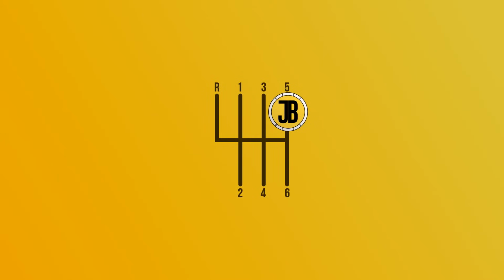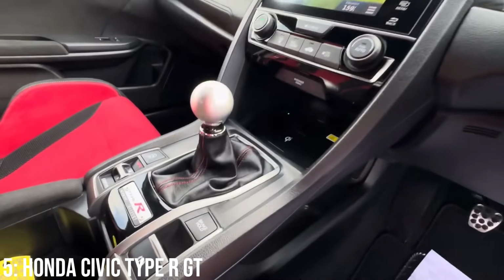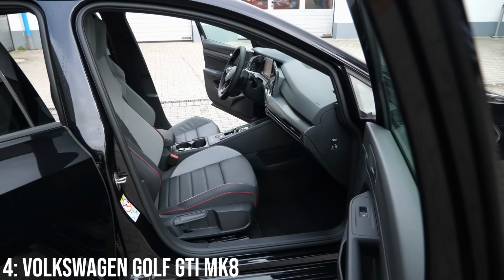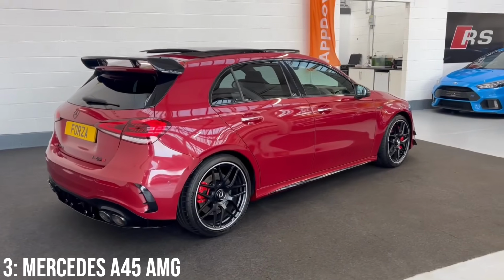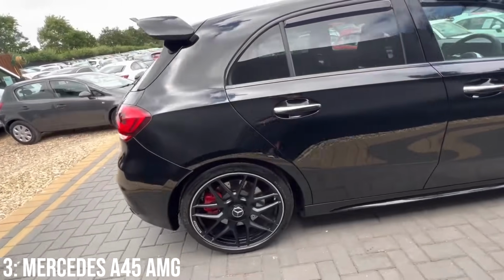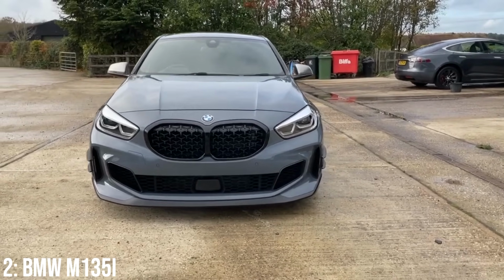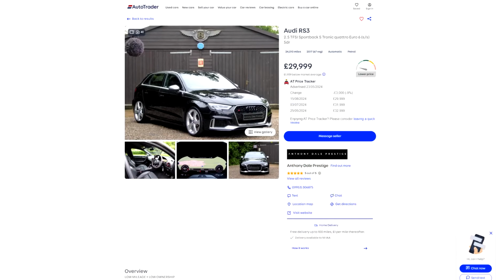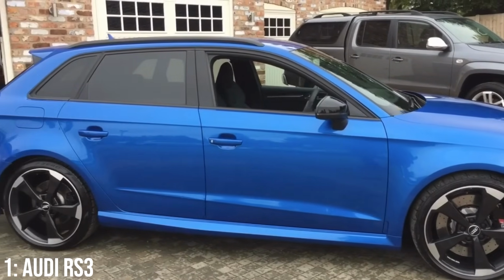5 FAST DEPRECIATING Hot Hatchbacks With INSANE PERFORMANCE! (LOOK EXPENSIVE)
These 5 hot hatchbacks have some crazy performance for the money, and are depreciating pretty rapidly, all now coming in at under £30k!

Bruddas (Patrons):
- Will D.
- Ethan W.
- TheGeordieTiger
- Callum W.
- Byron W.
- Dhruv A.
- Albert L.
- Johannes I.

Attributions/Creative Commons Content: